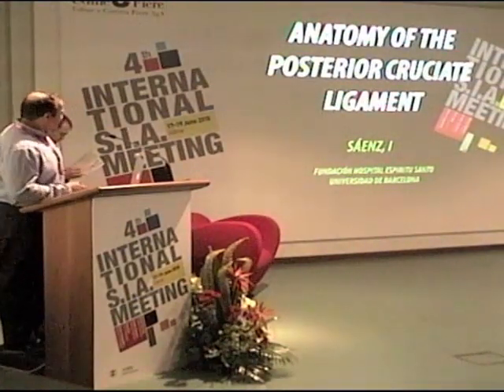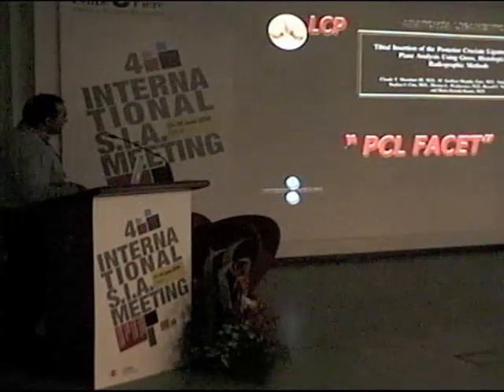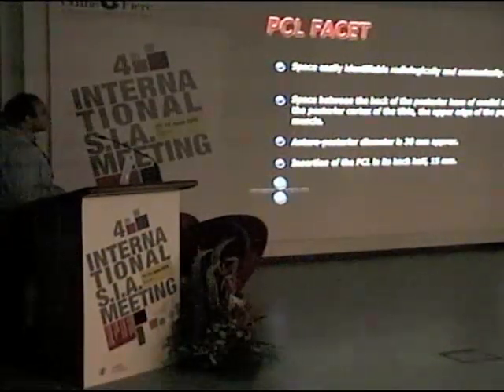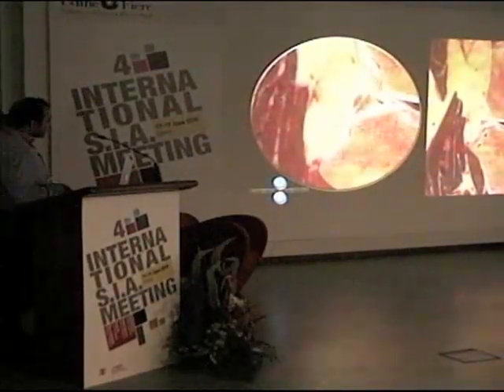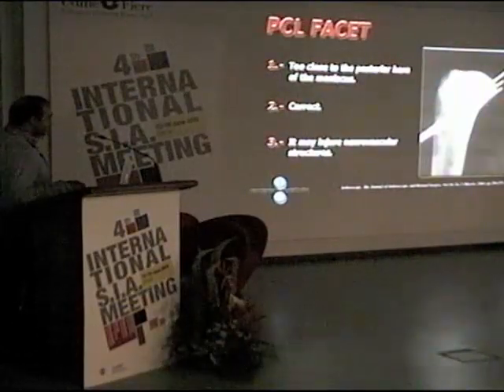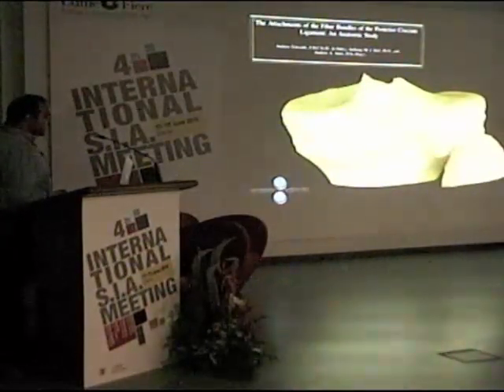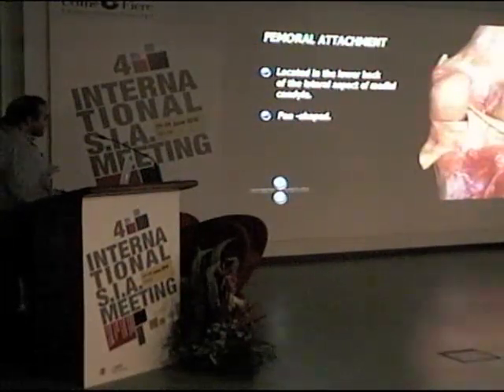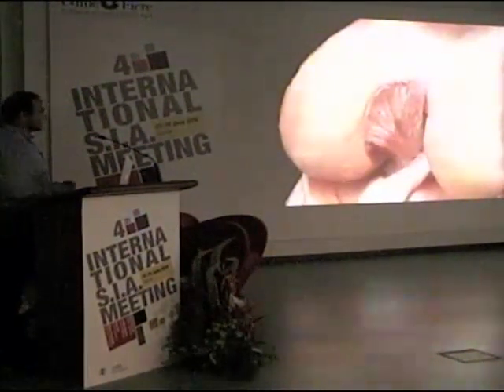Dr.Saenz - PCL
PCL anatomy